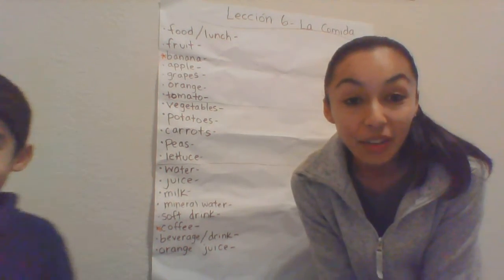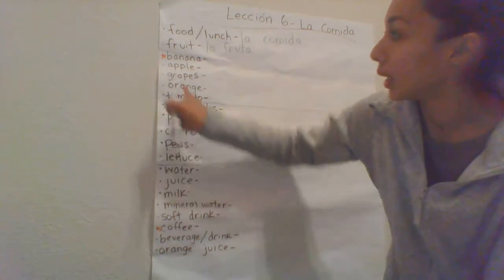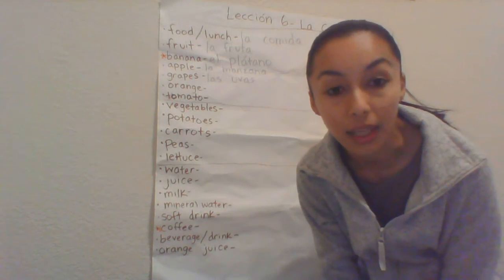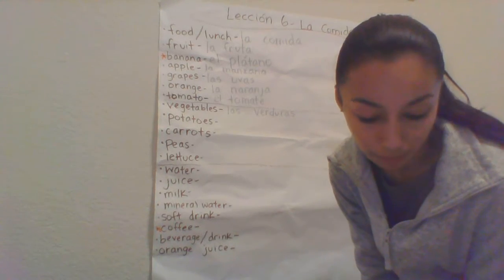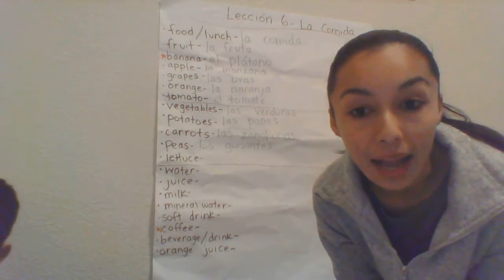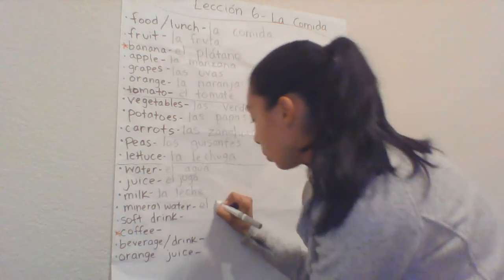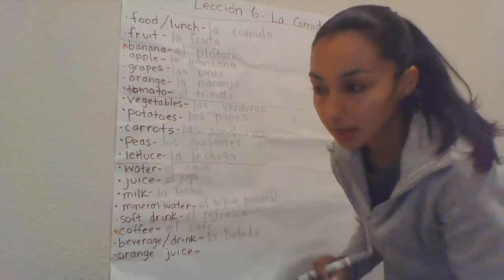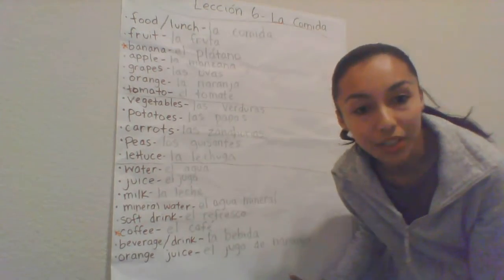Lesson 6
Spanish